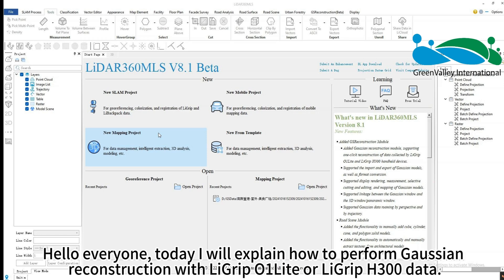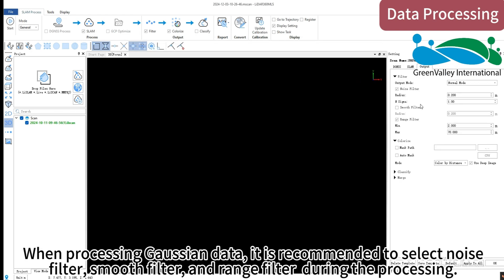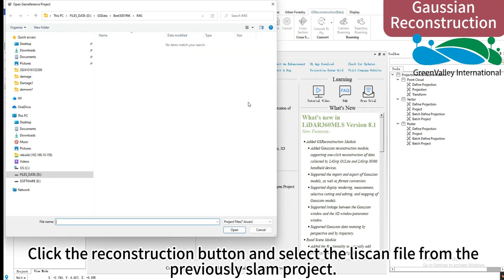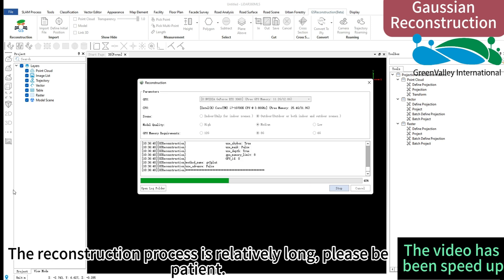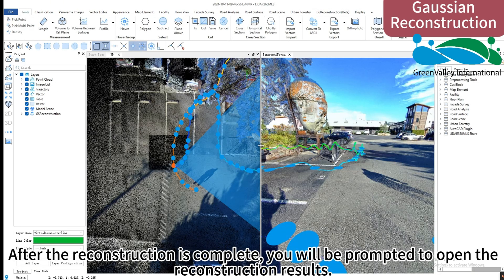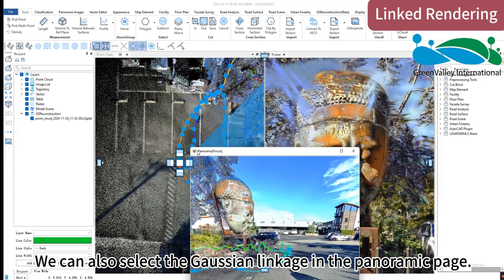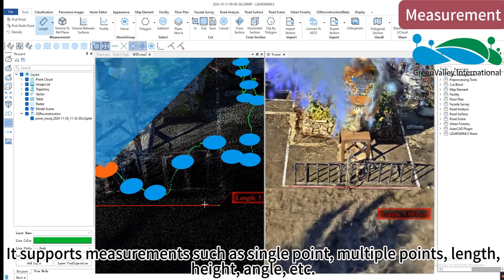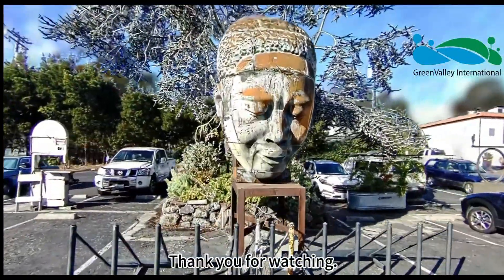Gaussian Splatting Reconstruction | LiGrip Single-Project GS Reconstruction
Key features include:
1️⃣ New Georeferencing Module: Simplified workflow with one-click batch processing for LiGrip, LiBackpack, and LiMobile data.
2️⃣ New Road Scene Module: Generate component-level 3D real scenes with just one click.

3️⃣ Complete AI Pipeline: End-to-end support for point cloud and image data from annotation, training, to inference.

4️⃣ AI-based Pavement Damage Detection: Identify and assess pavement damage with enhanced precision.
5️⃣ High-Precision Terrain Generation: Generate accurate terrain based on cross-sectional key points.
6️⃣ New CAD Plugin: Edit and open result data directly in CAD software.
7️⃣ Expansion of Tools: Nearly 100 new LiDAR point cloud, vector, and raster processing tools added.
8️⃣ Advanced Field Calculator: Over 300 built-in functions and integrated Python scripting tool.